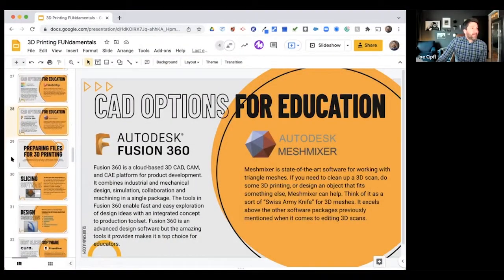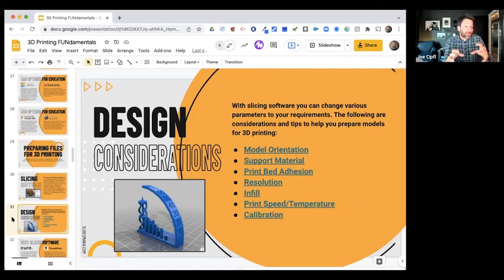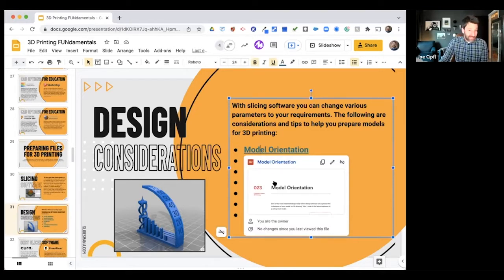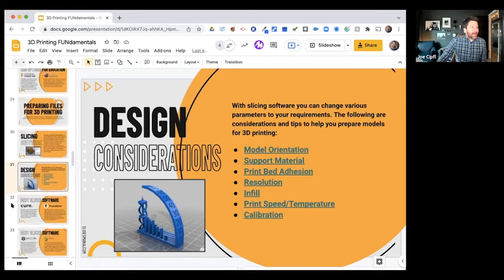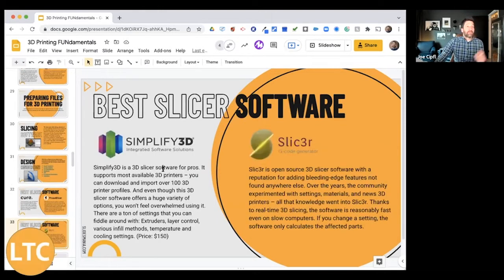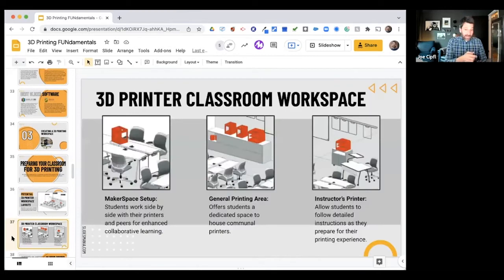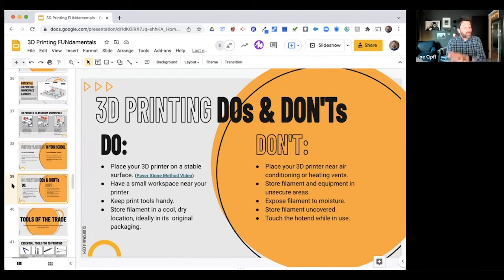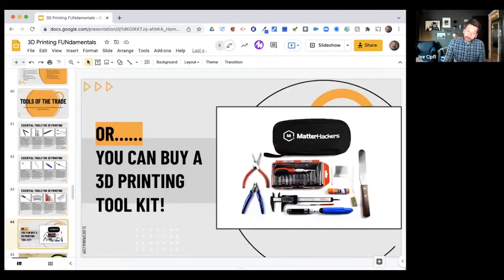3D Printing FUNdamentals | LTC Webinar Clips | Preparing Files for 3D Printing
Interested in learning how 3D printing works? Join us as we explain everything you need to know before you start your 3D printing journey.

See slides for clickable links to resources mentioned in this video